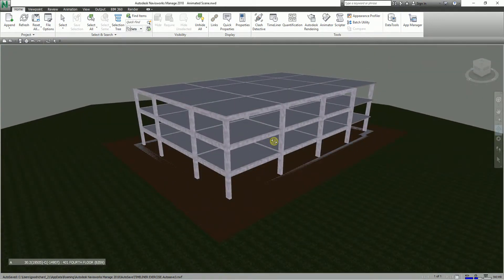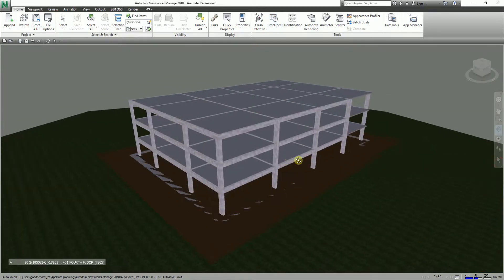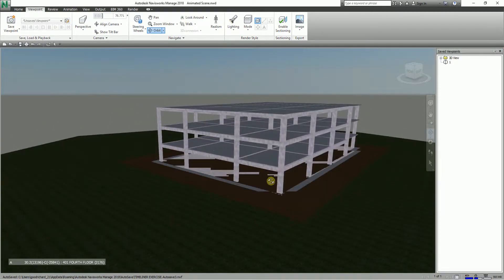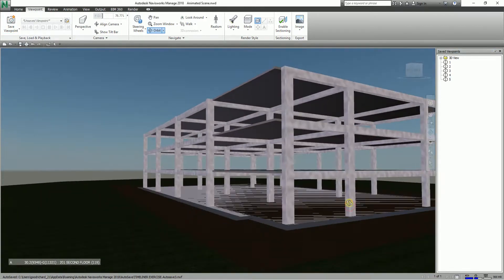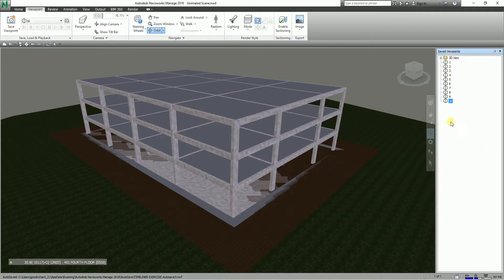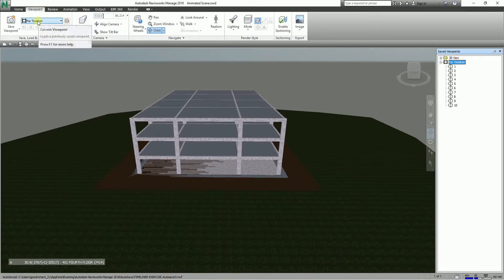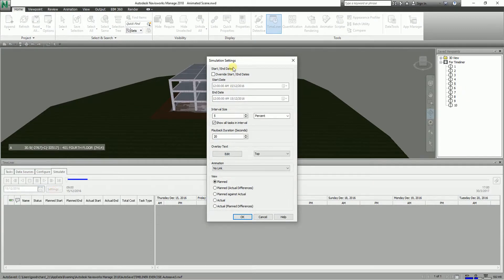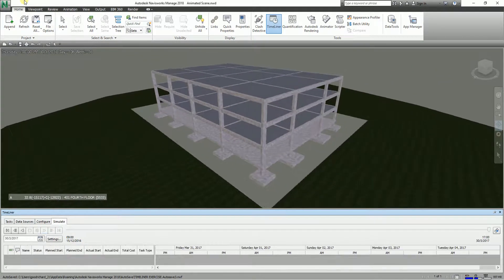LEARNING NAVISWORKS: LESSON 34 HOW TO ADD ANIMATION IN THE TIMELINER